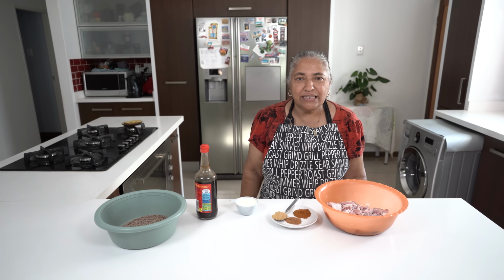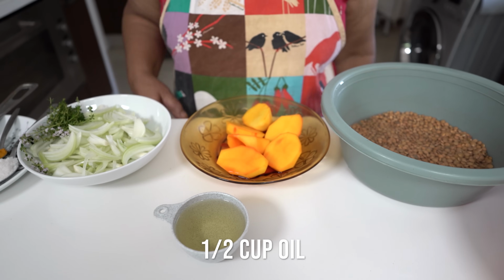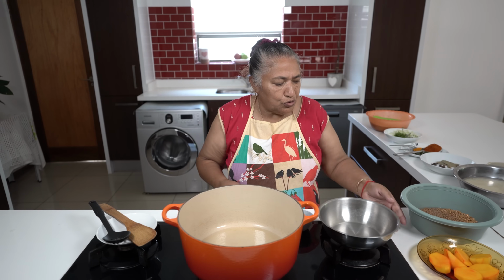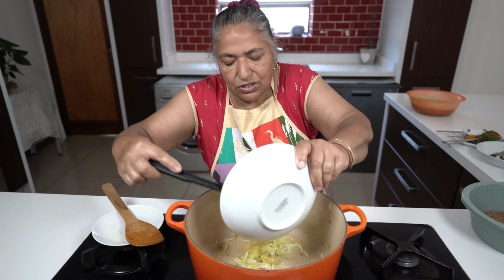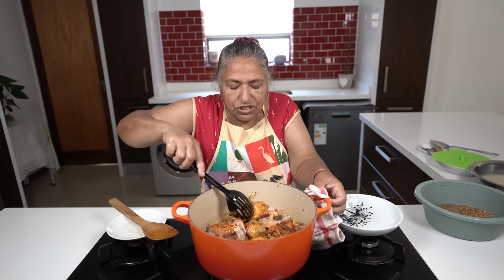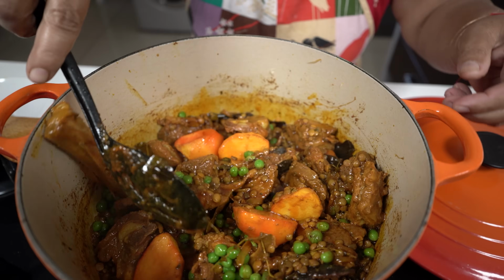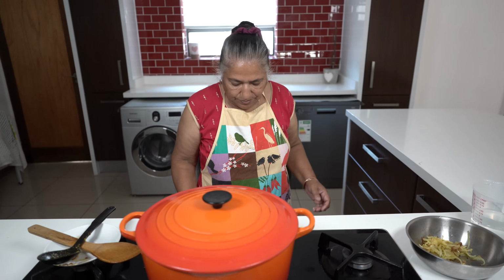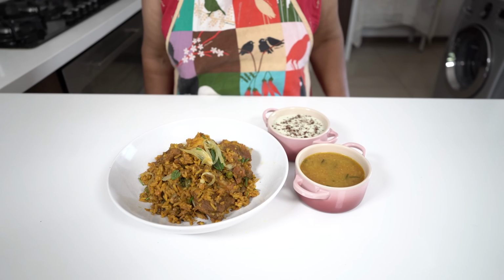Making mutton (lamb) biryani: The one-pot recipe you’ve been waiting for, just in time for December!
Mutton biryani with soft cooking lamb and melt in your mouth potatoes cannot be beat!  There is no argument that this is going to be the favourite of many many people and we tend to agree!

Ingredients
1kg Lamb meat, cut and washed

Marinate overnight with:
1 tsp crushed ginger and garlic
1 tsp BBQ spice
1 tsp chop and steak spice
1/2 cup maas/sour milk
1 tsp Worcestershire sauce

1/2 cup biryani dhal soaked overnight in tap water

For braising the biryani
1/2 cup oil
3 potatoes, quartered and coloured with egg yellow
2 onions sliced - 1 for braising, one for garnish
1 curryspoon mixed masala
1 tsp hurdee powder (tumeric)
1 tbs rough salt (to taste)
A handful of curry leaves
A few sprigs of fresh thyme
1 large cinnamon stick
2 bay leaves
3 green elaichi (cardamom)
2 Black elaichi (cardamom)
1/2 tsp somph seeds (Fennel)
Star anise (broken pieces)
1/2 cup frozen peas
2 cups rice (soaked)